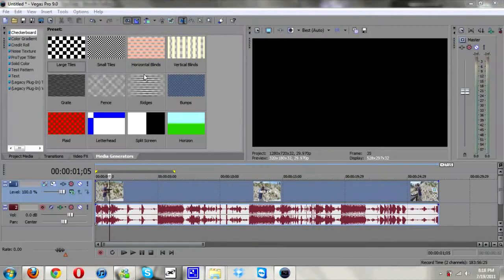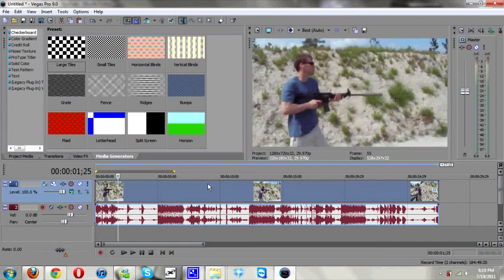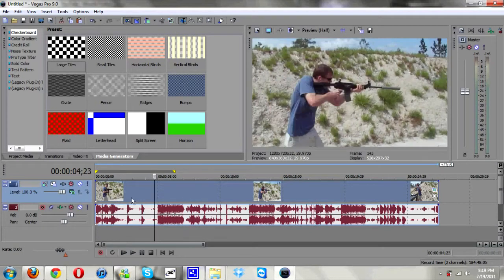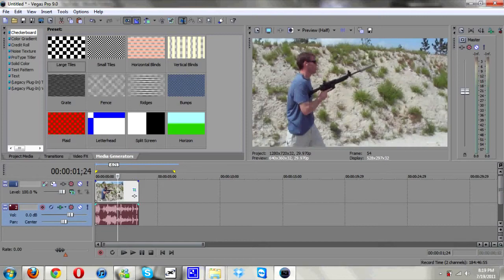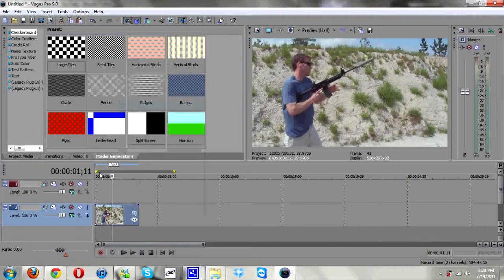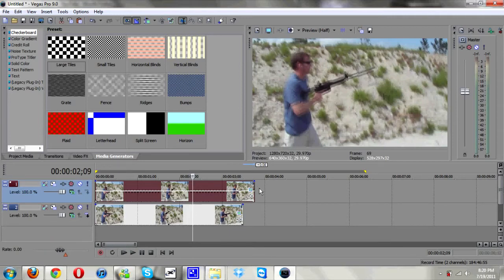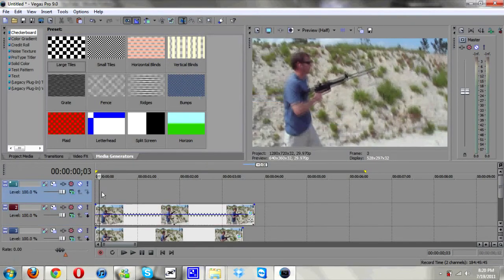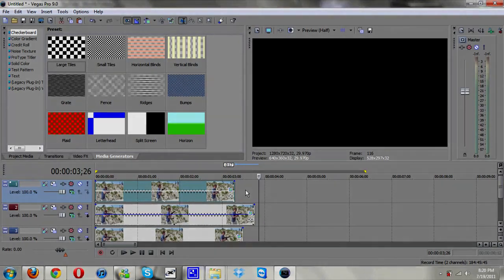Sony Vegas Tutorial | Drunk/Blurred Double Vision Effect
This is a Sony Vegas Pro tutorial I made on how to give the look of someone being drunk or maybe they were hit and there vision is blurred and they're not seeing straight. Either way I'm sure some of you will find a use with this.